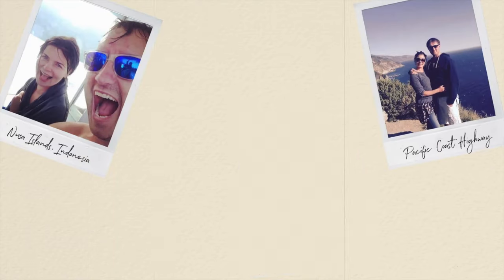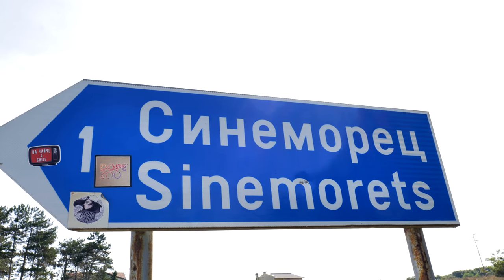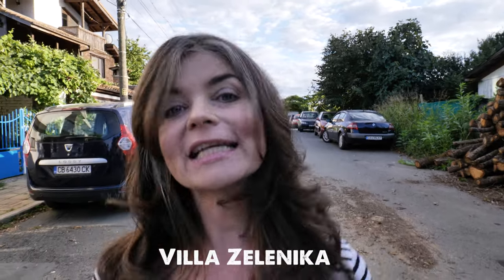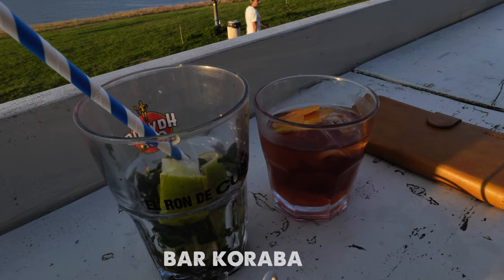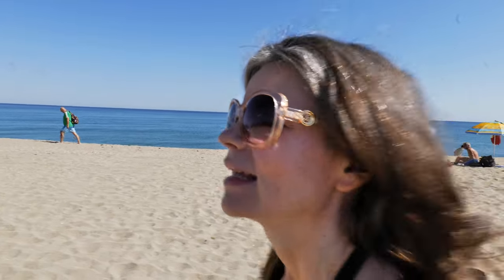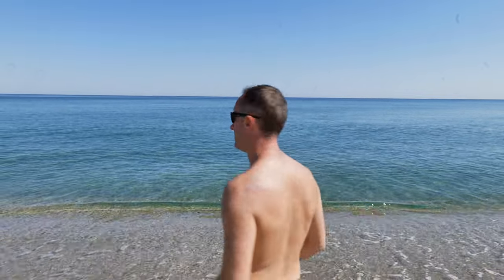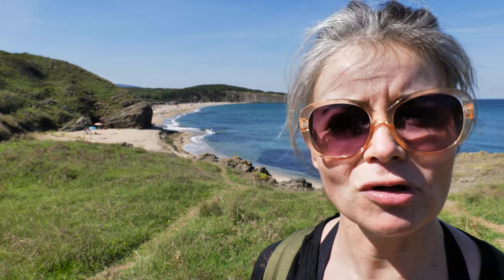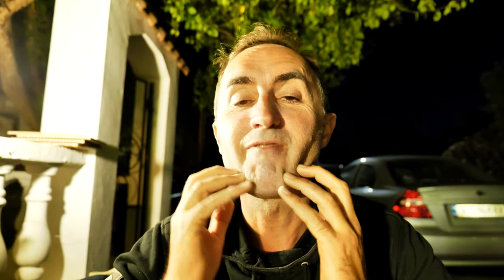SINEMORETS, BULGARIA (PART ONE) | Sunset Cocktails, Veleka and Butamyata Beaches, River Swimming.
We hire a car again and venture to the East Coast, stopping briefly in Burgas before heading to Sinemorets, the first stop on our Bulgarian Black Sea road trip.
In this video we enjoy sundown cocktails, delicious seafood and take in the sights of Veleka Beach and the larger Butamyata Beach.
We are also blown away by the value for money accommodation we have chosen.
We have our first swim in the Black Sea.
Warmer than Scotland?

Join us next week for Part 2 Sinemorets.

Find us @romanaandewan